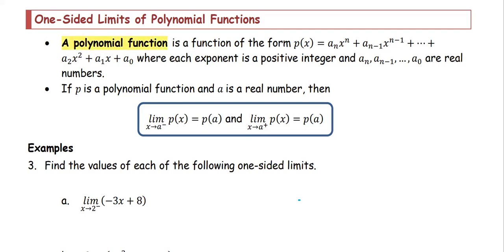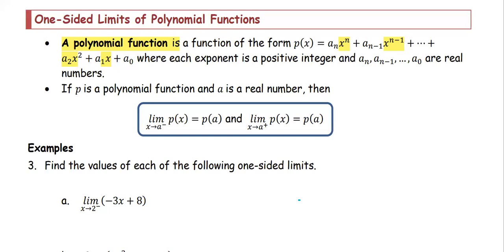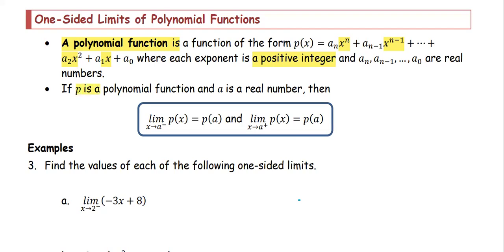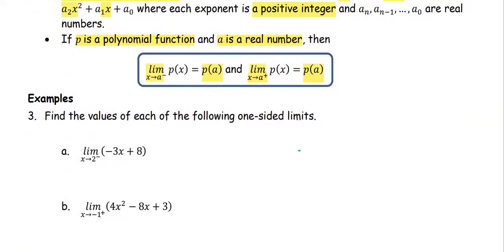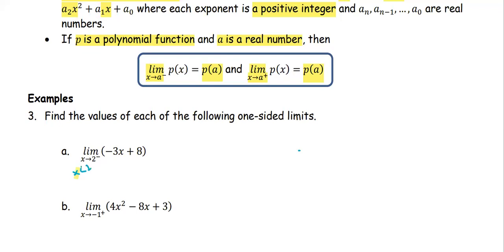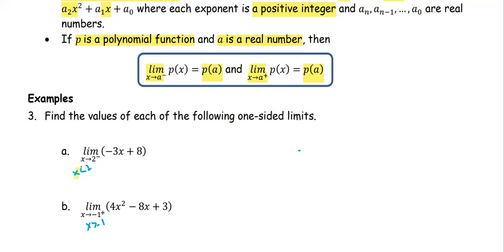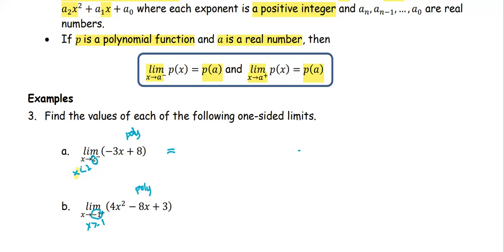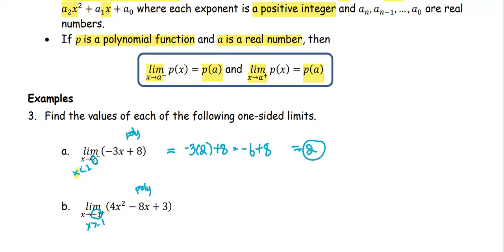M212 3e Sec2_1 One-Sided Limits - Polynomial Functions